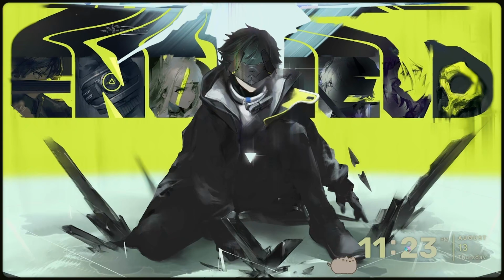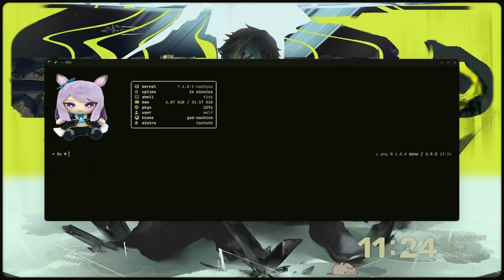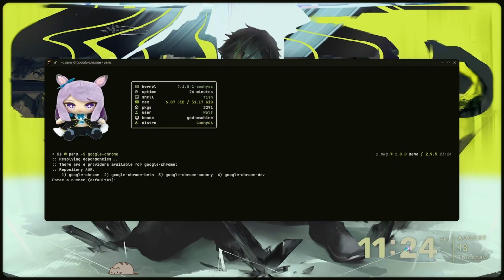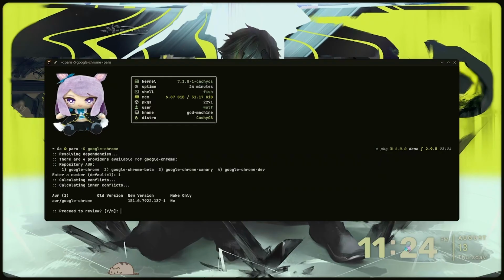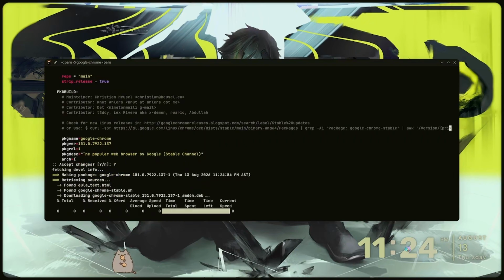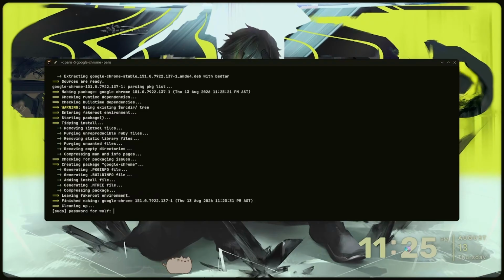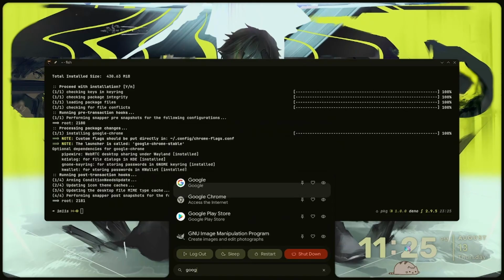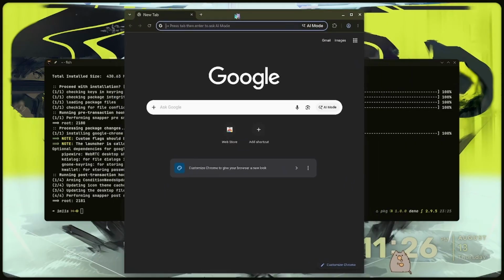How To Download Google Chrome In Linux! - Tutorial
Learn How To Download Google Chrome In Linux with this easy step-by-step tutorial! In this video, I'll show you how to download and install Google Chrome on Linux and get Chrome running on your Linux computer.

Whether you're new to Linux or simply want to install Google Chrome, this guide will walk you through the process from downloading Chrome to completing the installation.